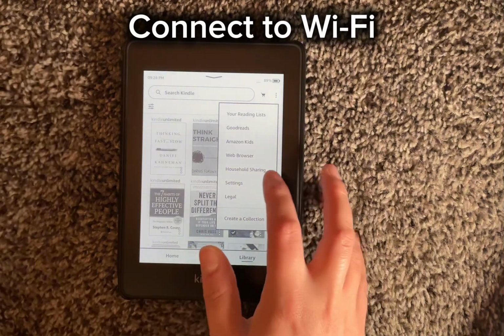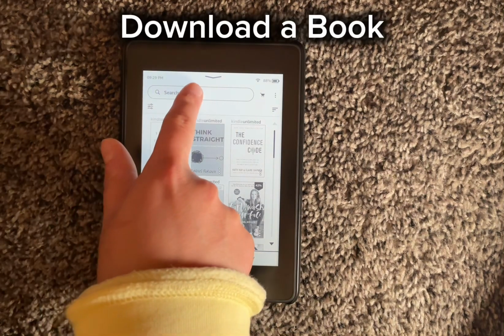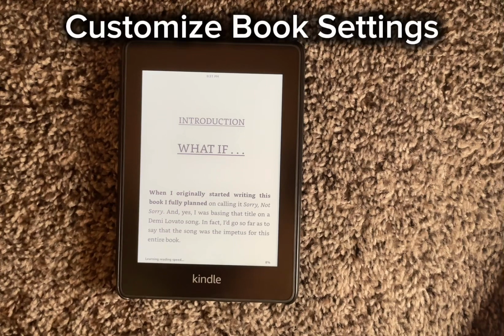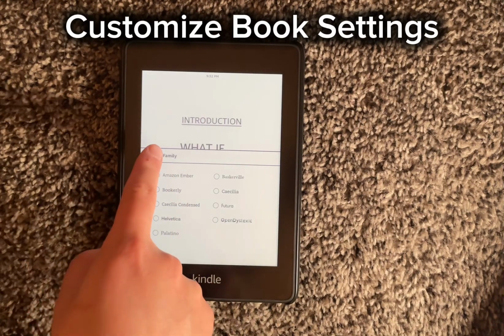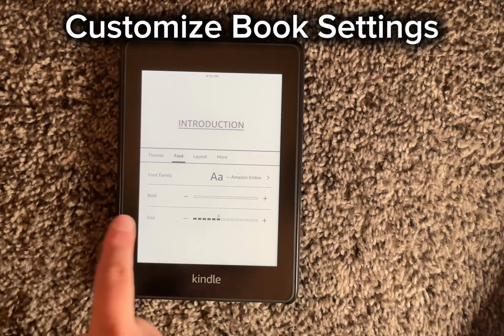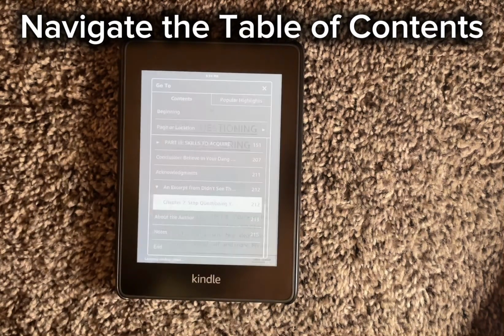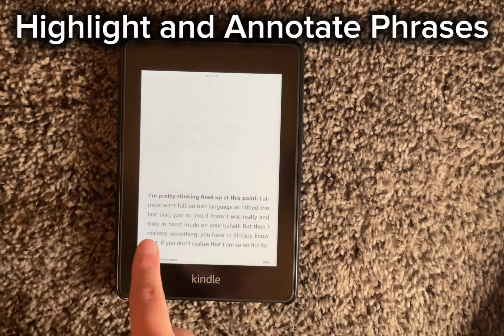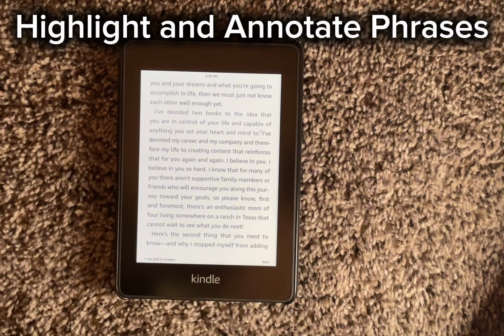Amazon Kindle Paperwhite: Connect to Wi-Fi, Download Books, and Configure Book Settings